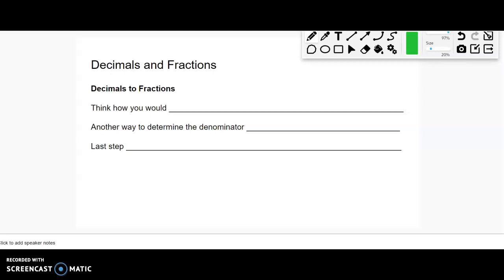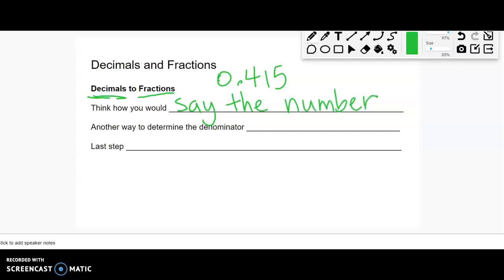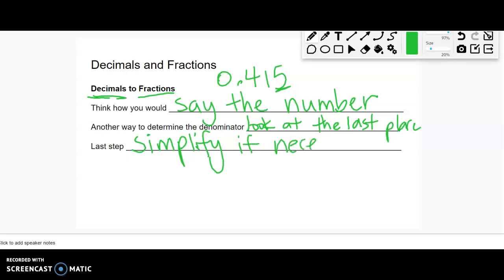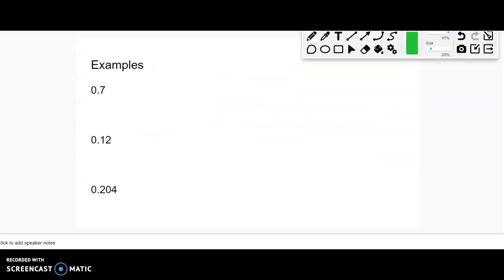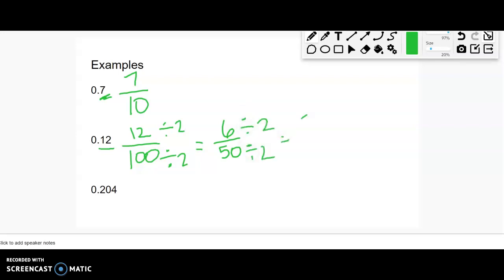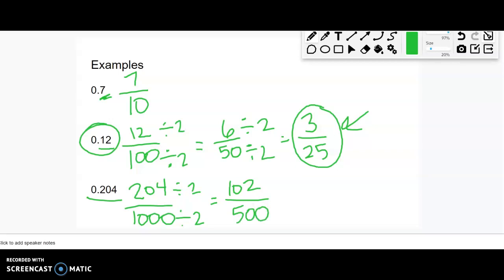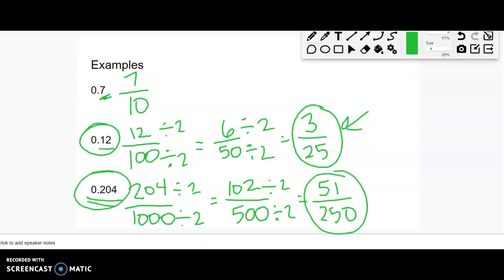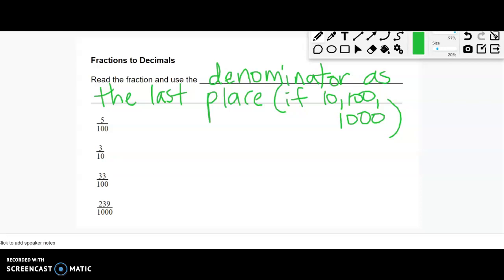Decimals and Fractions